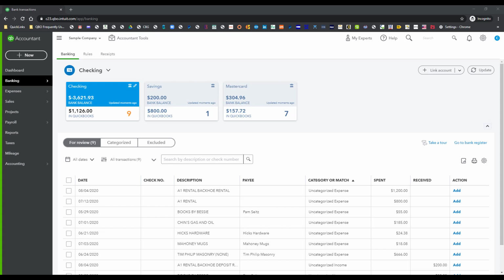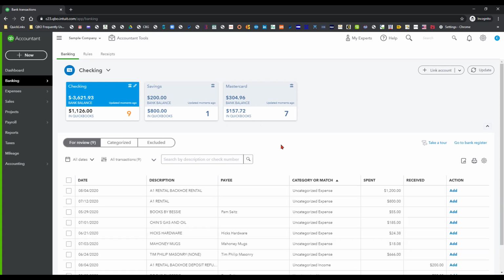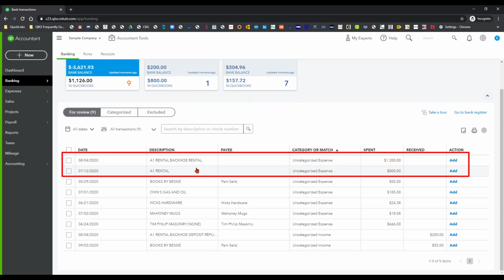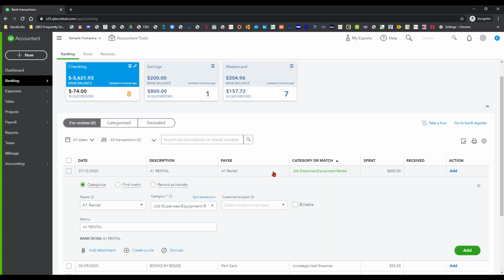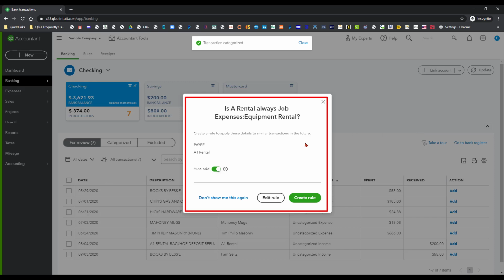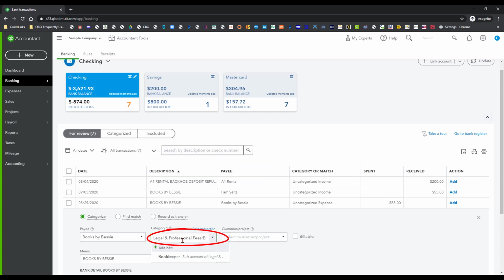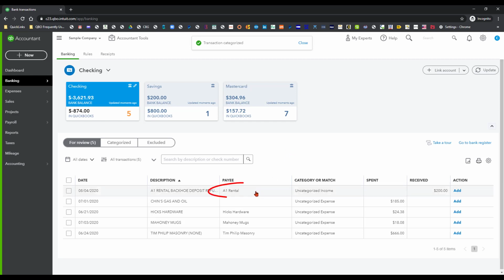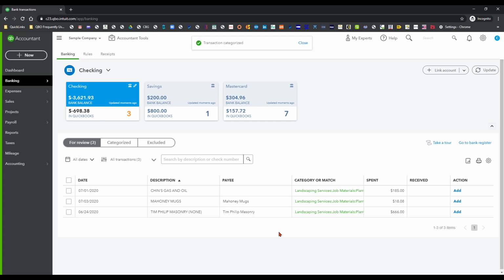QuickBooks Online (QBO) - Working with Bank Feeds: Add and Recognized Transactions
In this comprehensive video, I go over how to work with the Add transactions feature in QuickBooks Online (QBO) from the bank feeds to include handling "recognized" transactions based on QBO's AI / Machine Learning technology.